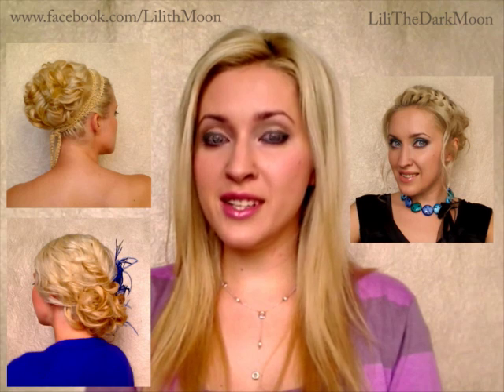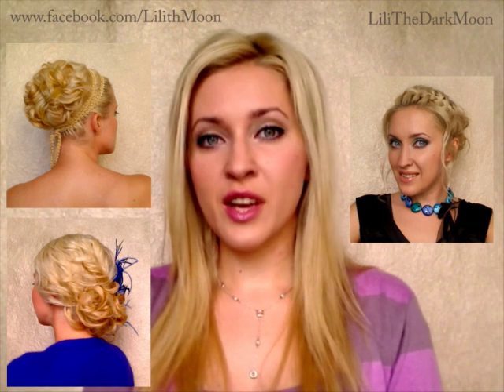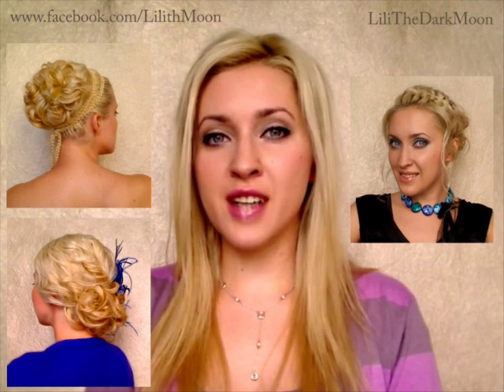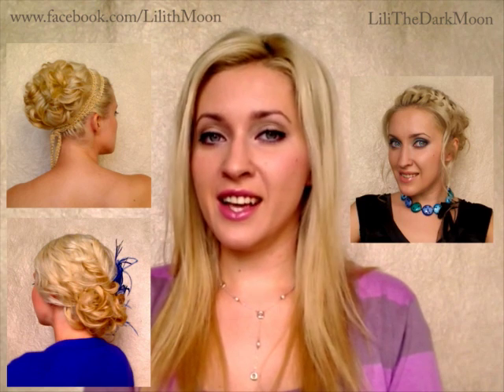How to curl your hair with rollers curlers Spiral curls/waves without heat Long lasting hair volume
WHERE TO BUY You can find the ebay seller from UK who also ships these rollers to US
You can also google for "hair tools conical curlers" in Amazon, but they ship only within UK.
Check out this video to learn how to use conical hair curlers (Hair Tools Conical Curlers). It's not only an extremely simple, quick and easy technique to create gorgeous spiral or round curls, but also is a very healthy technique - if you have enough to wait for your hair to be completely dry, you won't even need to apply any heat to your hair! But of course, you can blow dry your hair too if necessary.

These beautiful (either tight or loose) curls will look great on a romantic first date and they will last for the entire night out. You can wear them for a party, for meeting friends and for all kinds of informal occasions and events.

Modne fryzury z dlugich wlosow krok po kroku -- modne, do szkoly

Elegante hochsteckfrisuren, frisuren zum selber machen für lange haare, für locken,  für glatte haare, für die schule

Peinados faciles de moda para cabello largo paso a paso y rapidos de hacer, de fiesta, para la escuela, universidad

Chignon Coiffure facile a faire cheveux longs, rapide,  simple, a la mode, a faire soi meme, pour l'école

Acconciature fai da te, semplici e veloci, capelli lisci, mossi, per la scuola